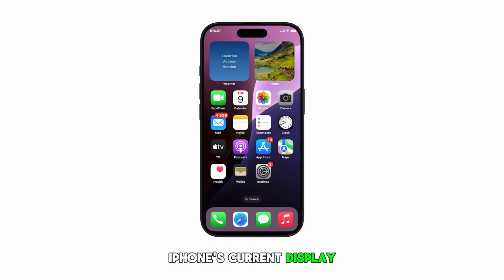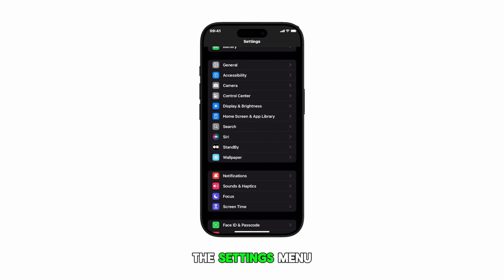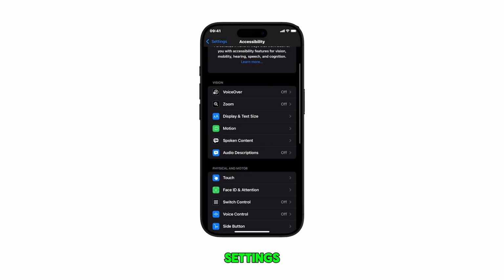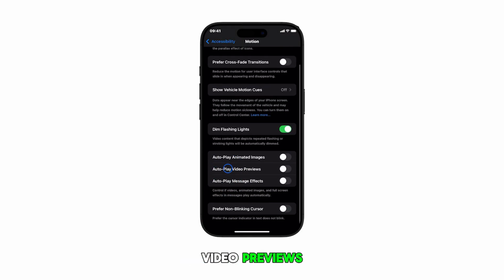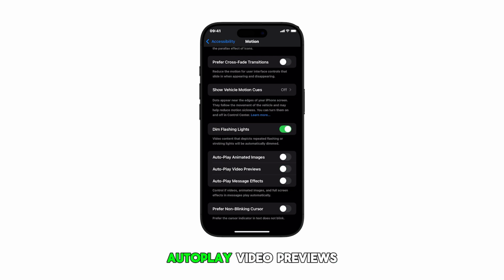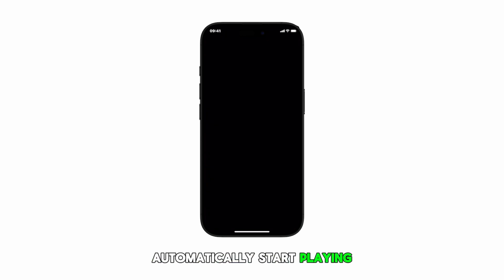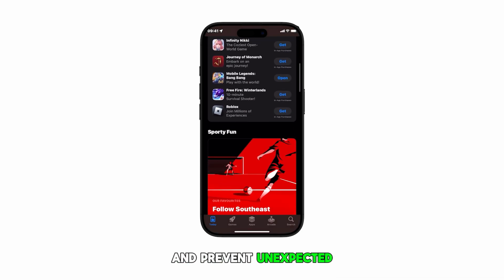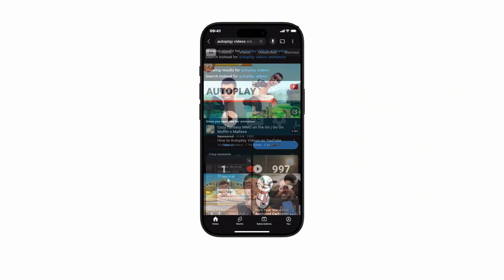How to Enable/Disable Auto-Play Video Previews on iPhone 16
Control your video playback experience on your iPhone 16 by enabling or disabling auto-play video previews. This video will guide you through the simple steps of accessing the Accessibility settings and toggling the Auto-Play Video Previews option.

Understanding how to manage this feature can help you save data, preserve your iPhone’s  battery life, and enjoy a more controlled browsing experience.